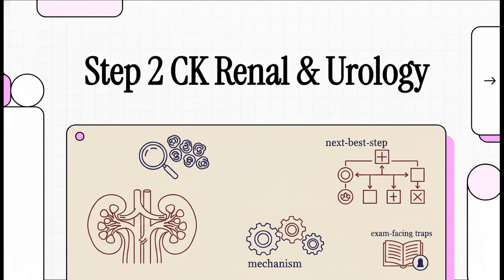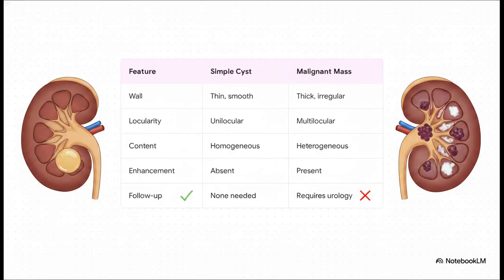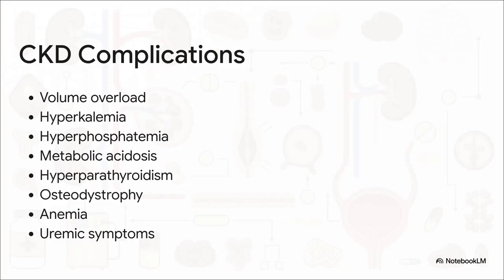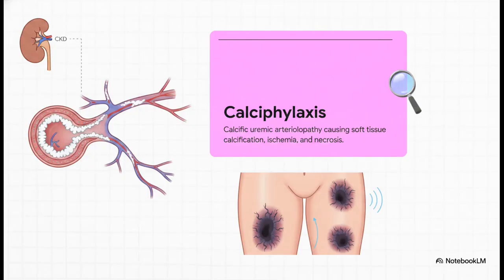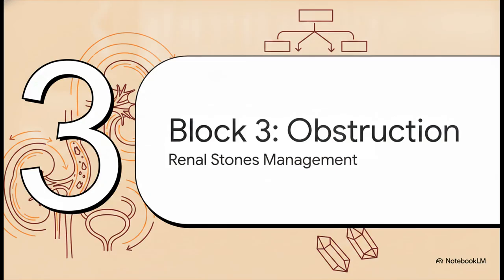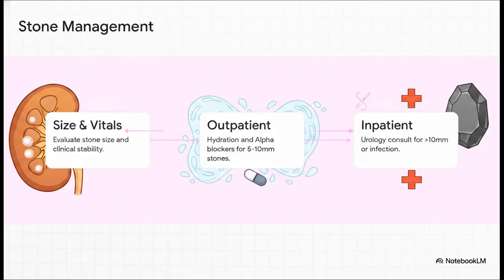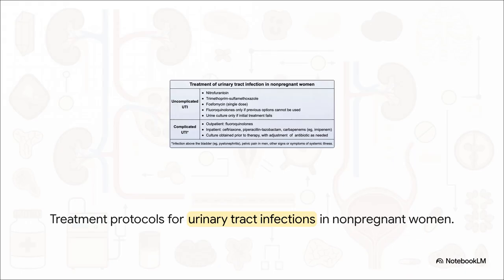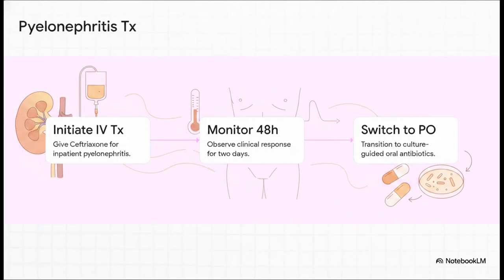Step 2 CK Renal Urology